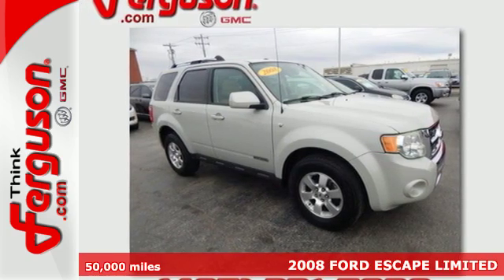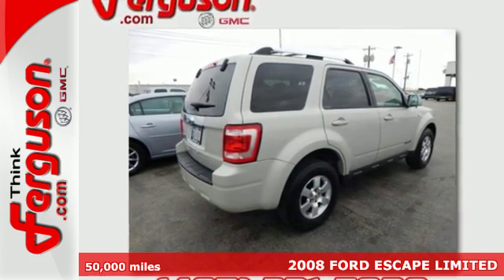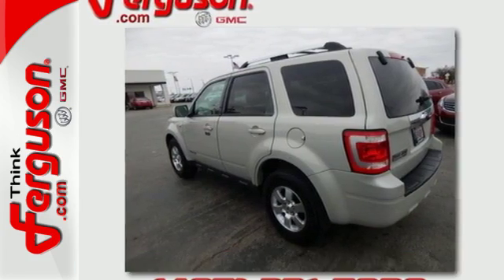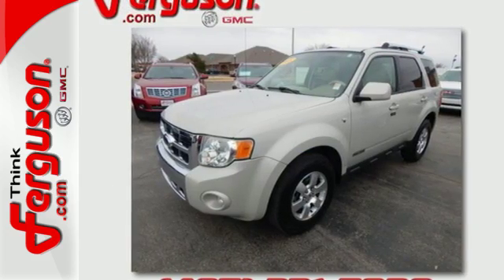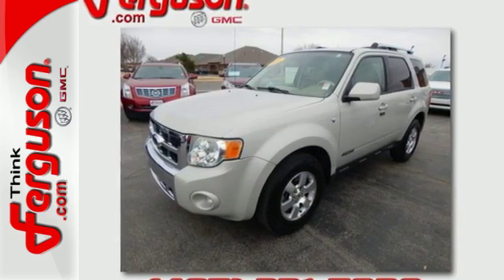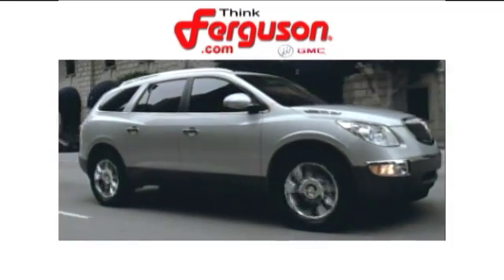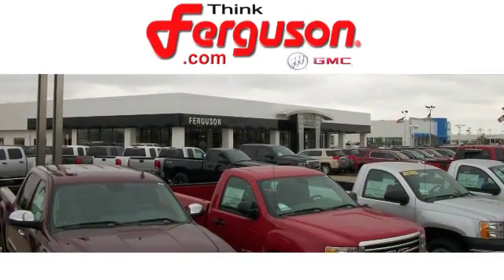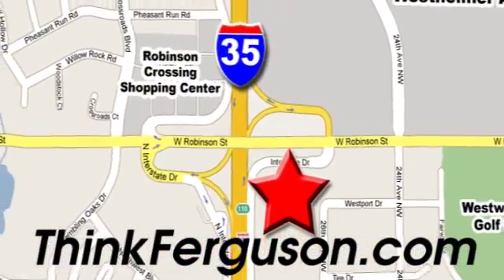Used 2008 FORD ESCAPE LIMITED Norman OK Oklahoma-City, OK G9248B - SOLD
Year: 2008
Make: FORD
Model: ESCAPE LIMITED
Engine: 3 Liter 6 Cylinder
Transmission: Automatic
Color: BEIGE
Interior: Camel
Mileage: 50000
Stock #: G9248B
VIN: 1FMCU04138KD51422

Address:
1015 North Interstate Drive